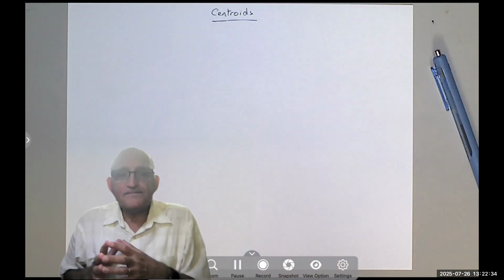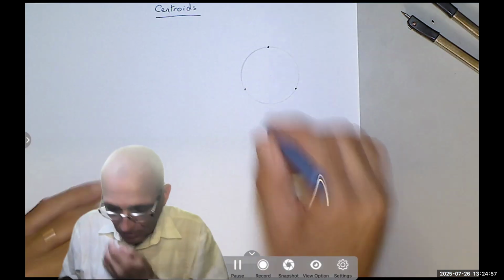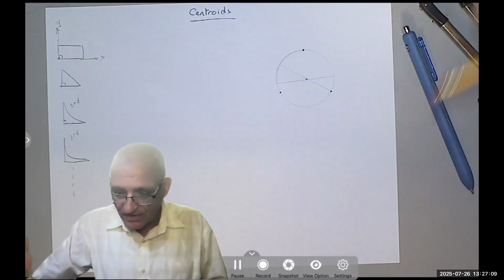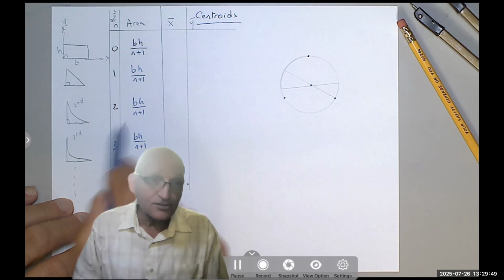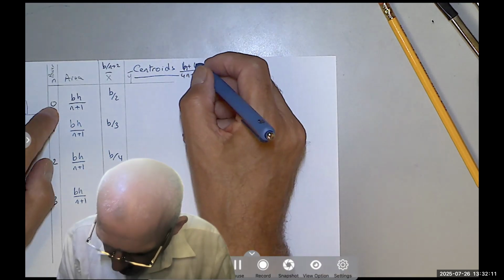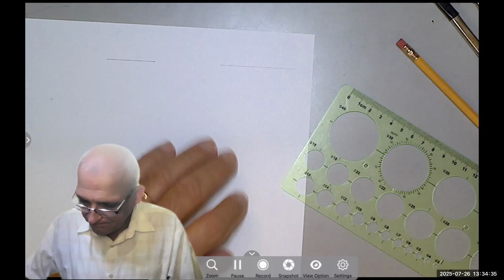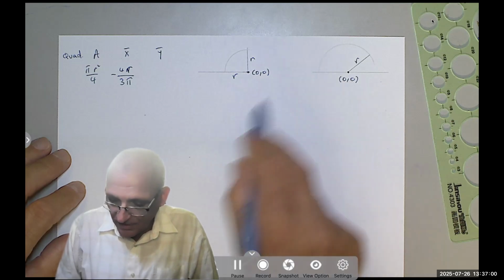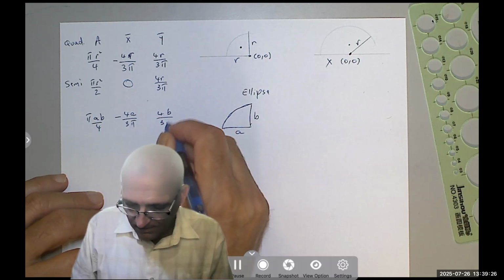Centroids in Engineering Statics | Easy Guide with Common Shapes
Welcome back to Math Made Easy 🎓

In today’s lecture, we introduce the concept of the centroid — the geometric center or “balance point” of an area. This is the foundation for solving many engineering statics problems involving forces, equilibrium, and composite bodies.

What you’ll learn:

Intuitive meaning of a centroid (center of area / mass / gravity)

Centroids of common shapes: rectangle, triangle, parabola, semicircle, quadrant, and ellipse

Shortcut formulas for centroid location (x̄ and ȳ)

How symmetry helps in finding centroids quickly

Why centroids matter in engineering and mechanics

Preview of composite shapes & Papus’ theorem (next lecture!)

By the end of this session, you’ll have the formulas and intuition to quickly locate centroids for simple shapes — a skill you’ll need for advanced statics and engineering applications.